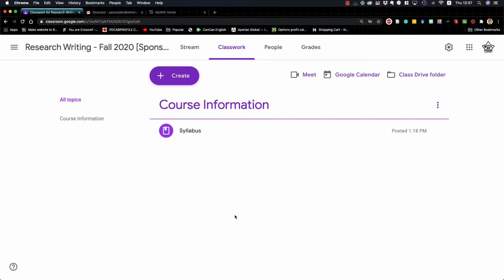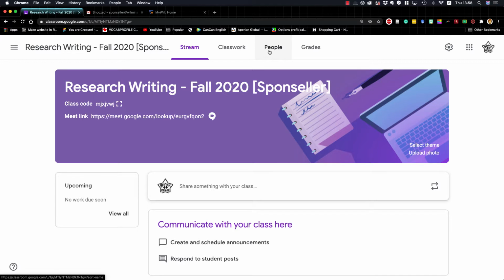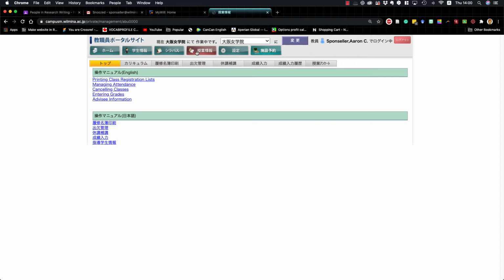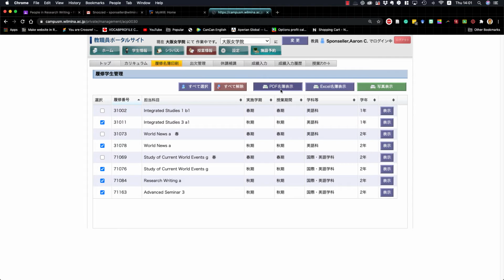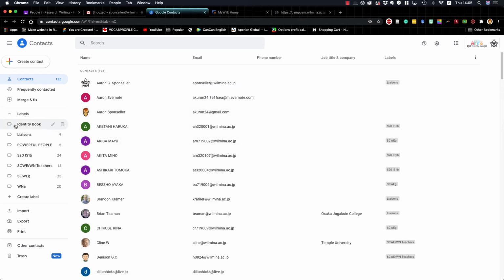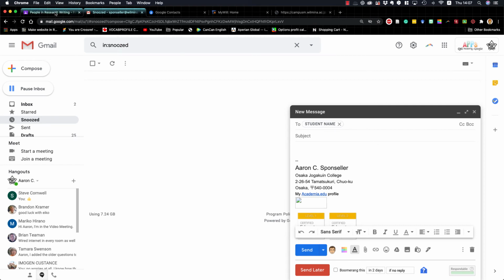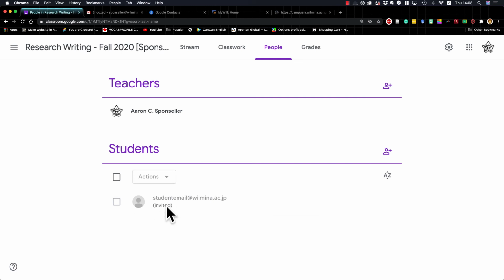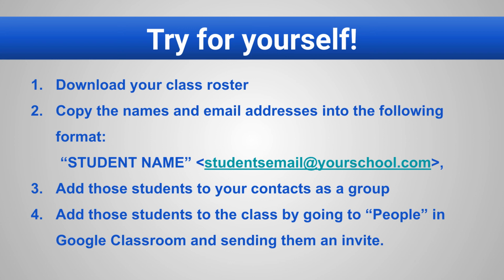Google Classroom: Beginner 3: Adding Students